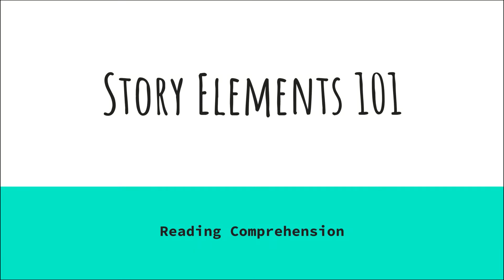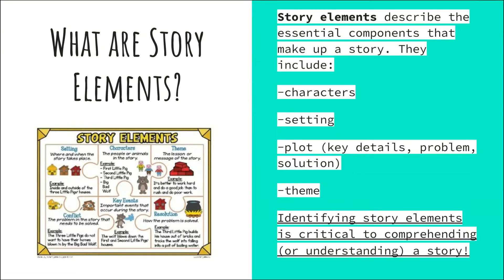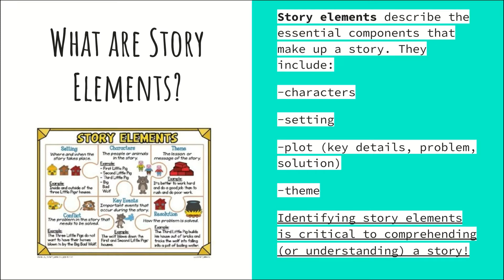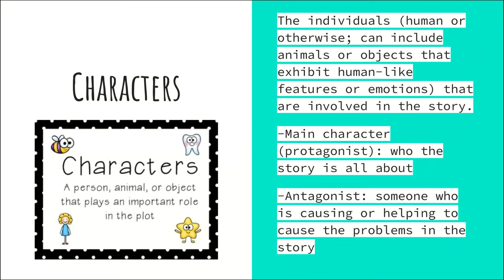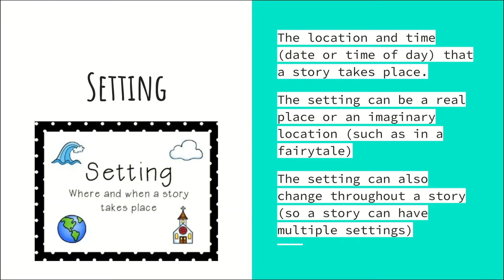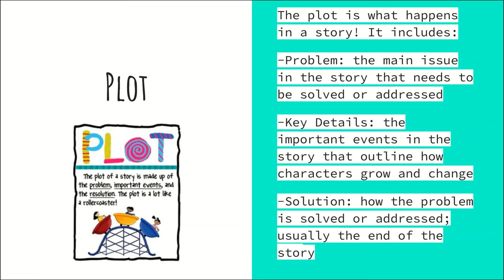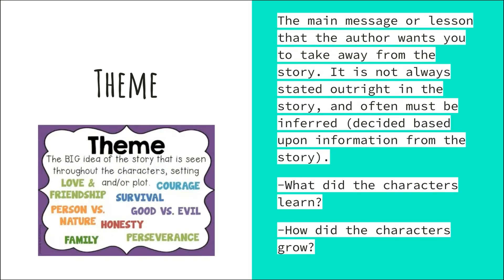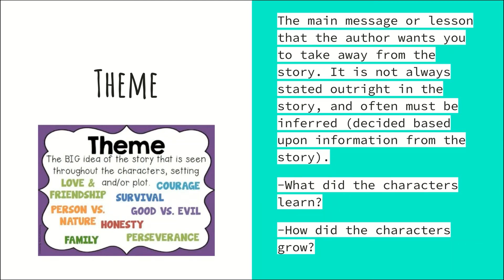Story Elements 101